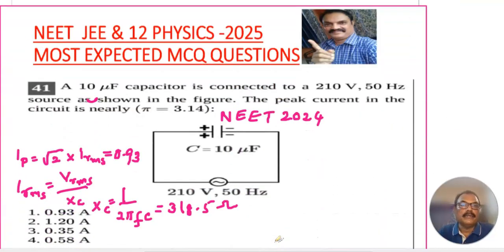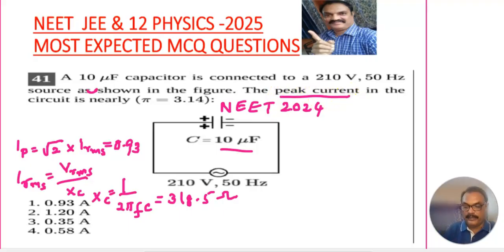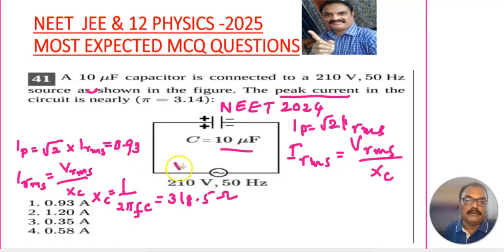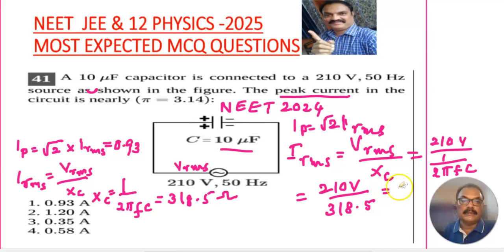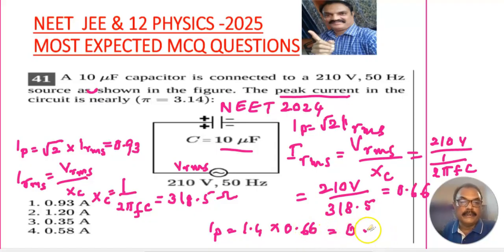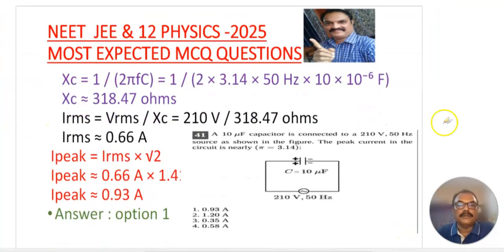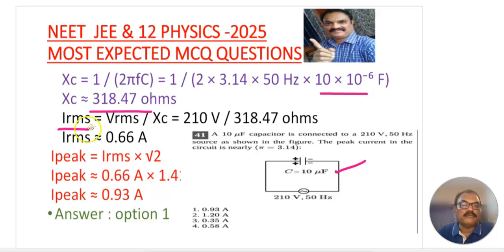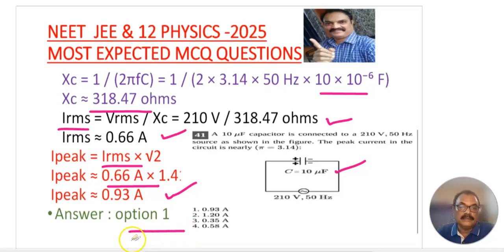Sure Shot Physics NEET mcq 2024! AC CURRENT IN CAPACITOR | JEE | CLASS12 PHYSICS | JEE 2025 | IIT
Welcome to our in-depth tutorial on "NEET JEE Class 12 Alternating Current MCQs"! In this video, we will explore the nuances of Alternating Current (AC) with a keen focus on the peak current, capacitance, AC frequency, and RMS AC voltage. This session is specifically designed for students preparing for crucial examinations like NEET and JEE, as well as for Class 12 students.

Throughout this video, we will:
1. Break down complex concepts regarding Alternating Current and its applications.
2. Provide multiple-choice questions (MCQs) that challenge your understanding and application of these key topics.
3. Discuss how peak current relates to AC circuits and the significance of capacitance and frequency in determining circuit behavior.
4. Explain how to calculate RMS voltage and its importance in AC analysis.
Whether you're looking to solidify your knowledge ahead of your exams or simply enhance your understanding of physics, this video has you covered! Make sure to grab your notebook as we provide problem-solving techniques and tips for tackling AC-related questions effectively.

Share your thoughts and any questions in the comments below. We love to engage with our viewers and help clarify any concepts you may find challenging!

Resources:
• Practice MCQs link [insert link]
• Recommended reading materials [insert link]